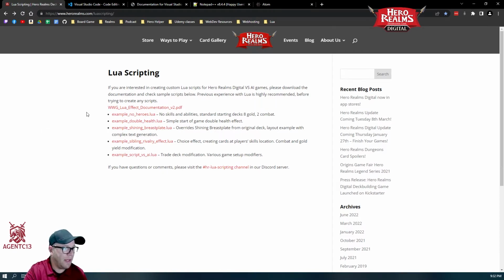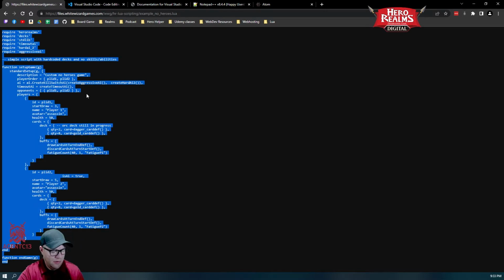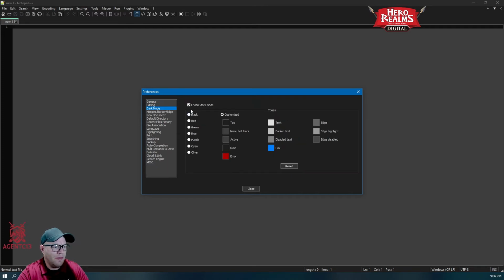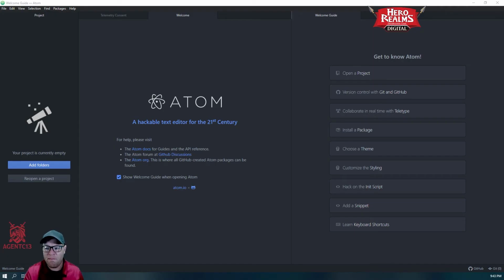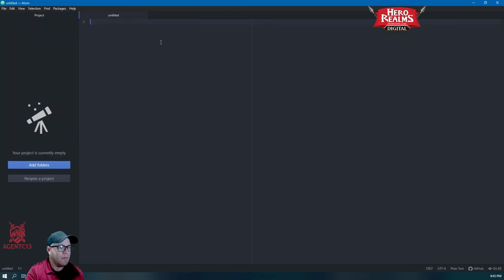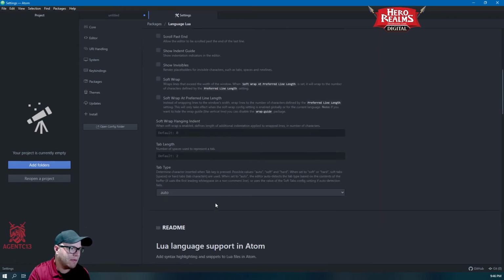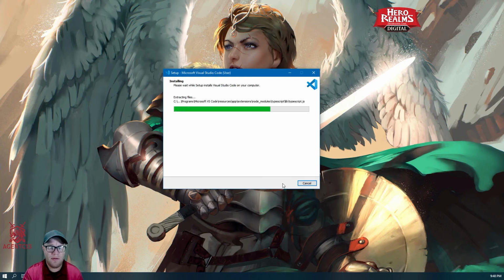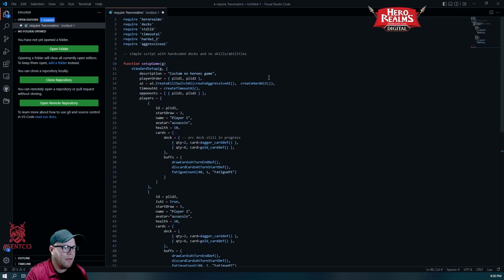Intro to Hero Realms Scripting pt. 1: Intro and IDE's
Introduction to Lua Scripting in Hero Realms Digital Developer mode. I give a quick overview of the Lua scripting documentation and go over some IDE options to use to edit code.